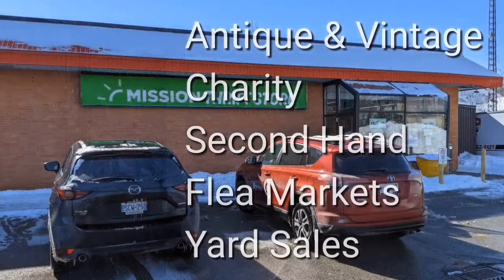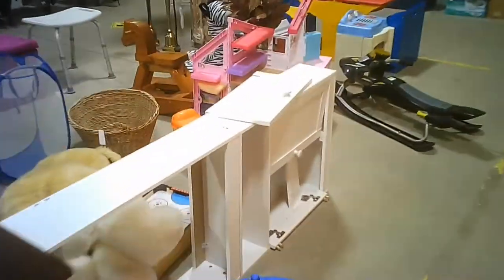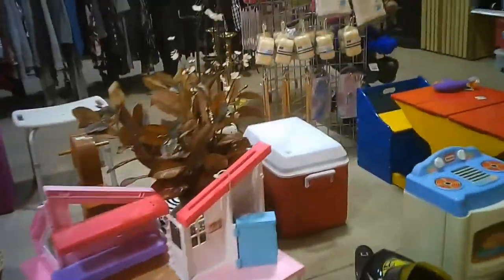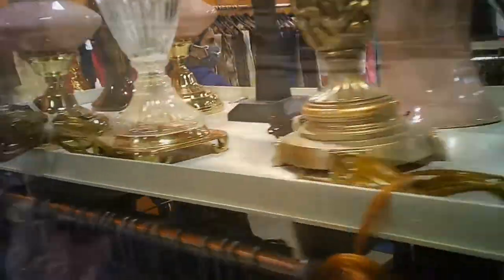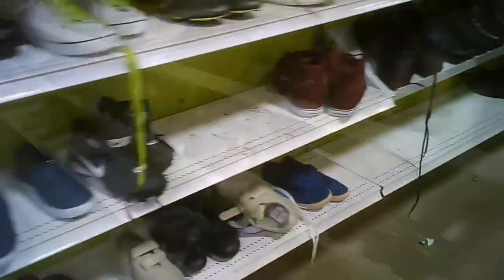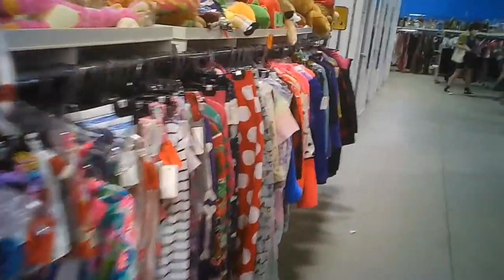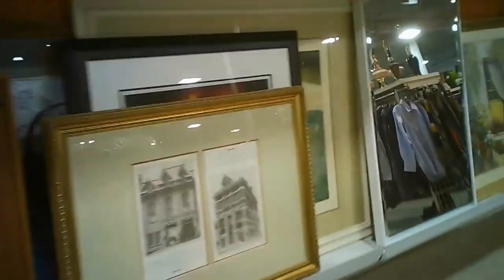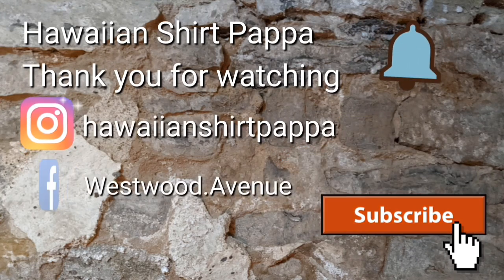Goodwill - Guelph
This store is at the northern edge this city. It's similar to most others of the Goodwill Stores.